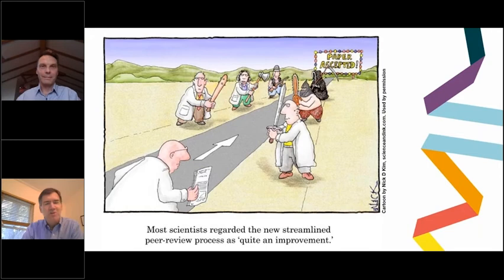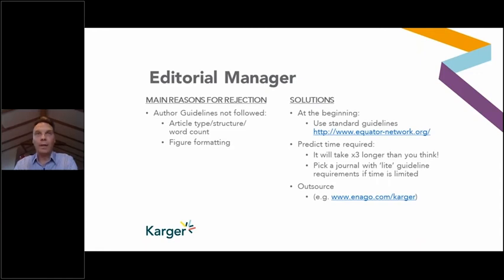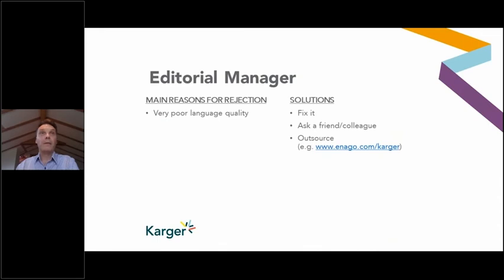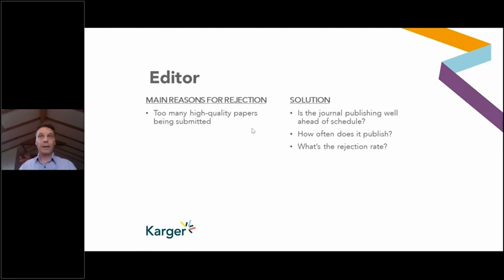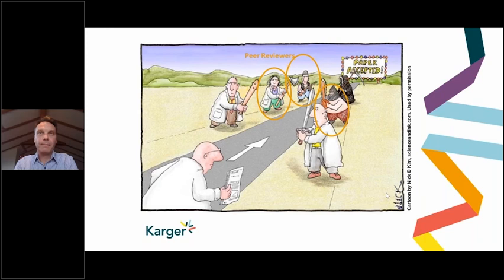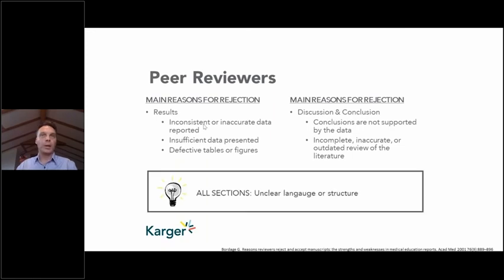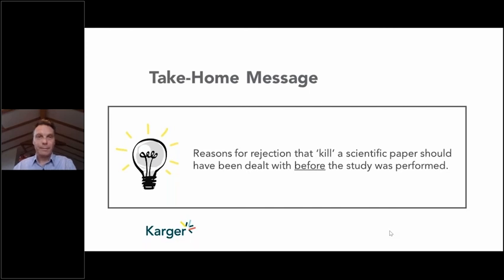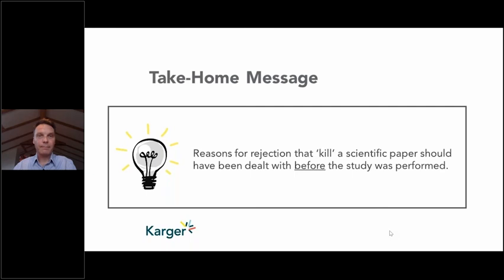Live Webinar - How to Get Your Paper Published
Check out the recording of our live webinar on How To Get Your Paper Published.
Drafting and publishing a biomedical paper can be a complicated process but it is a critical step in your career. In this webinar, we provide insights and better understanding of the publishing process to help you achieve publication success in your desired journal. Q&A included.